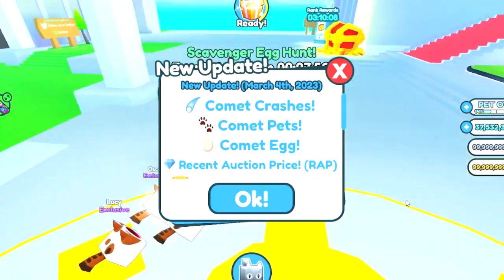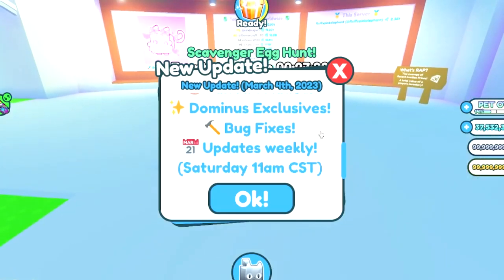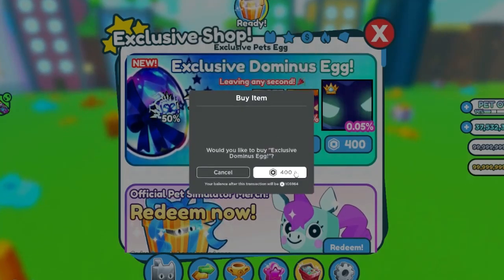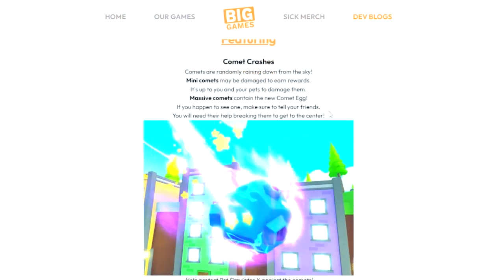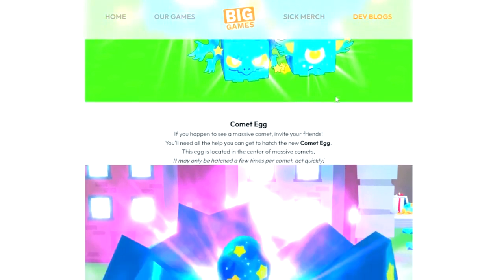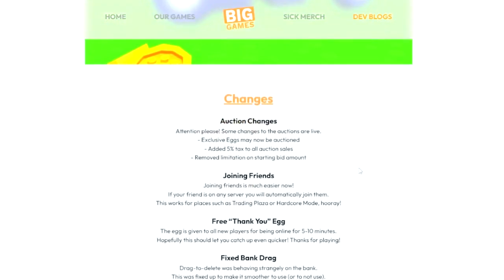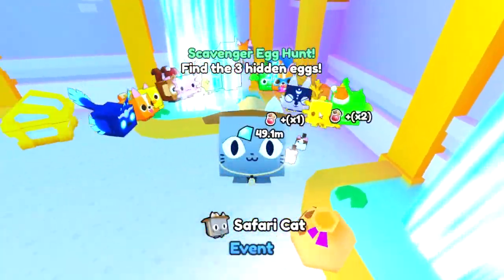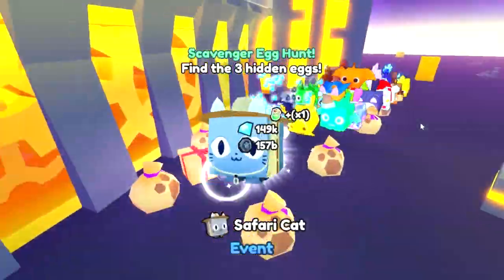COMET *EVENT* In PET SIM X Is INSANE!!! [New UPDATE]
Hello! Today I played Roblox - Pet Simulator X and checked out the new COMET EVENT! This update is INSANE because we've got TONS of new features! Make sure to check it out! Cya soon!